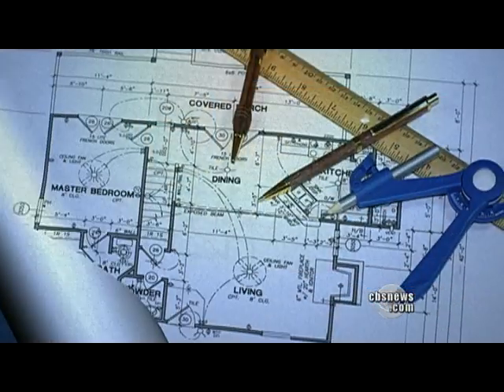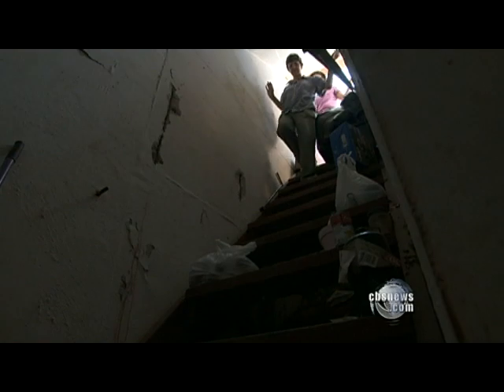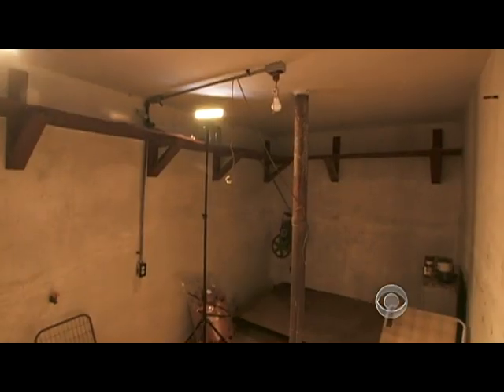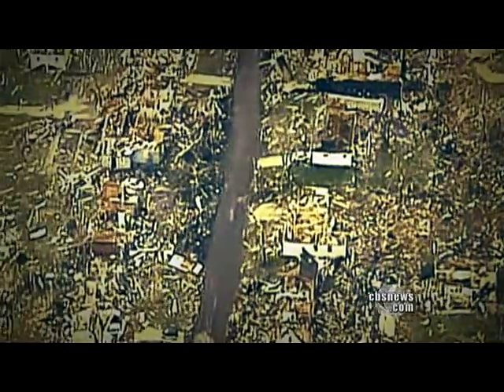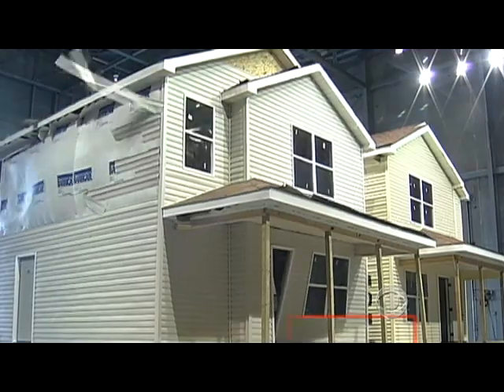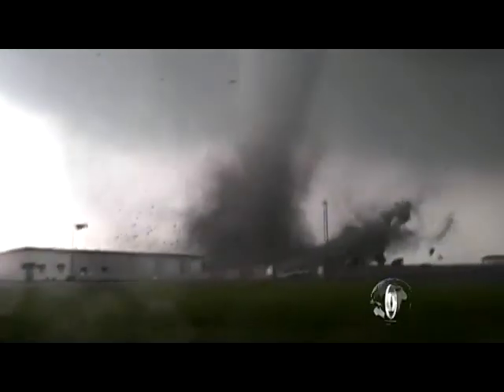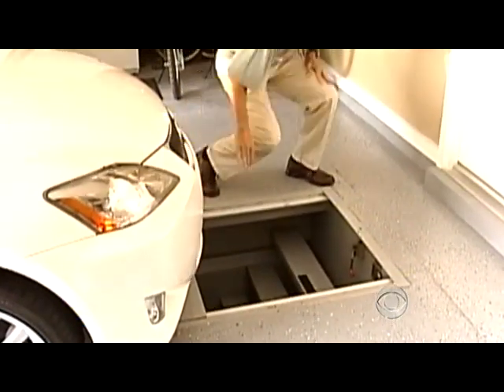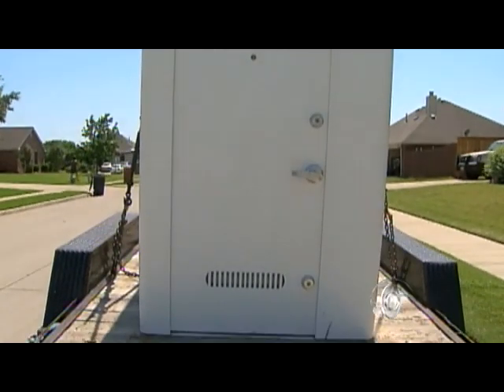Building tornado-proof homes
Engineers say it's almost impossible to build a house able to withstand a tornado's fury. But, as Anthony Mason reports, there are measures you can take to survive Mother Nature's worst.